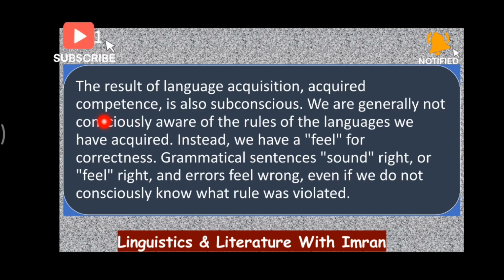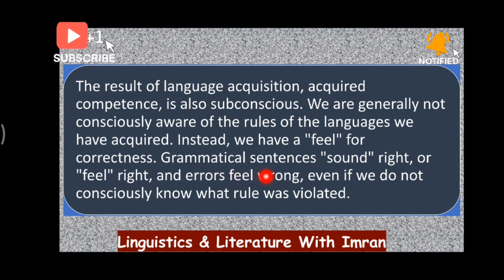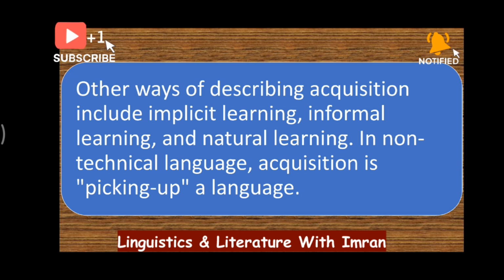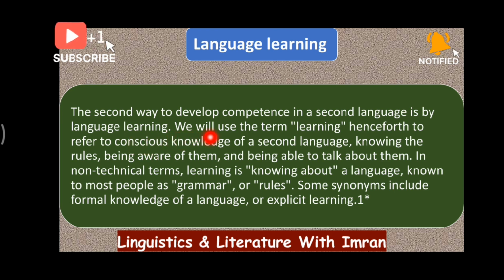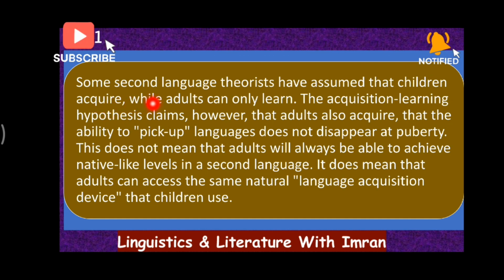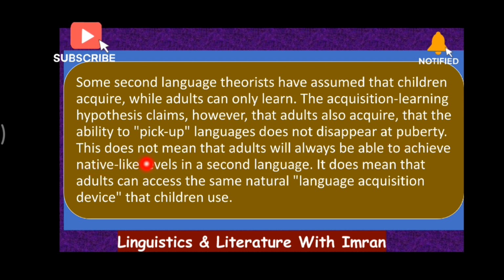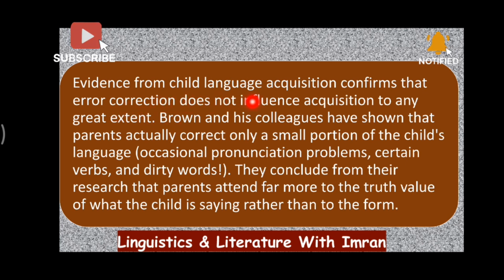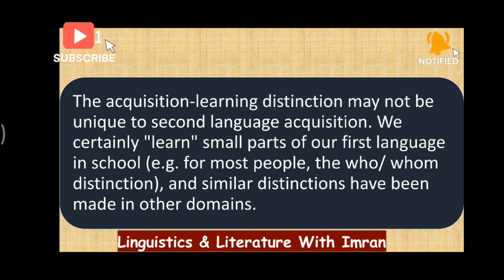Language Learning & Language Acquisition | English Pedagogy